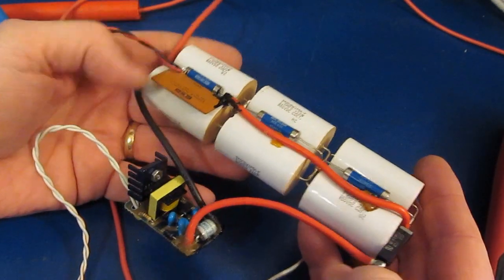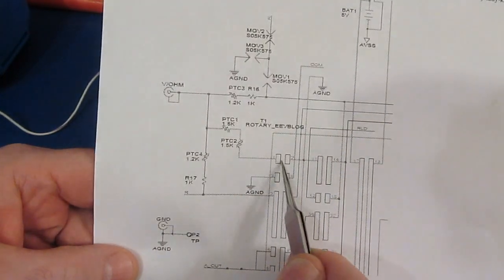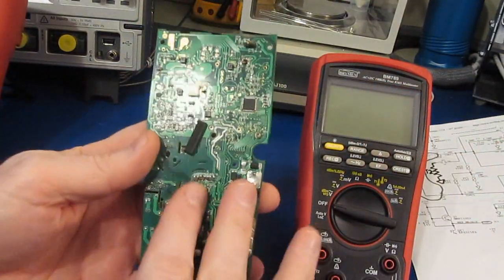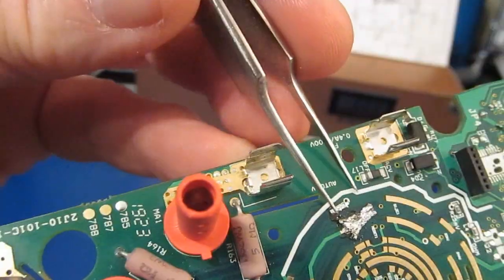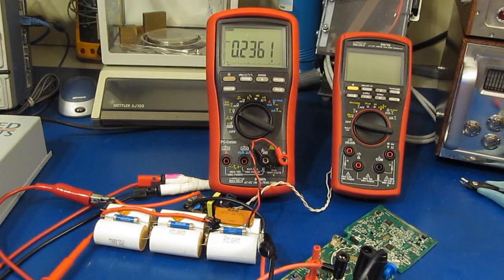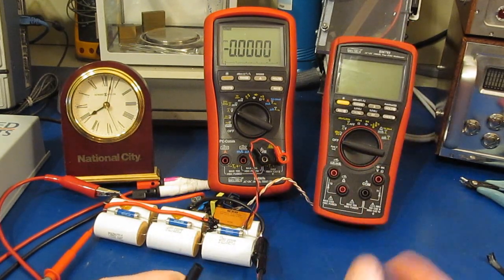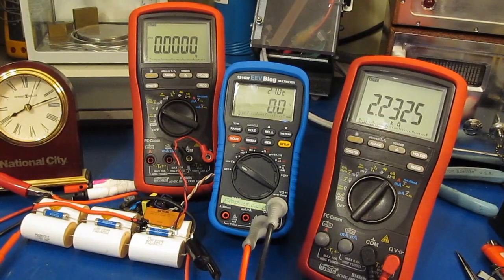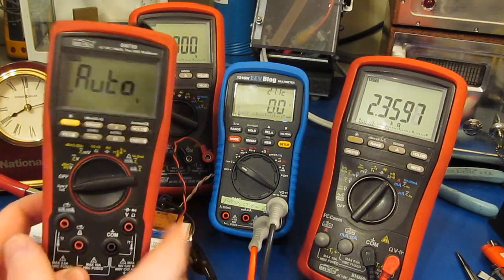Simulating Discharging Large HV Capacitors using DCV & LowZ Function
In this video we look at using the LowZ feature to discharge our simulated
microwave oven capacitor shown in the previous videos.  We also look into the effects of testing with larger capacitance.

EEVblog 1655 - How to Discharge Capacitors SAFELY using a Multimeter!